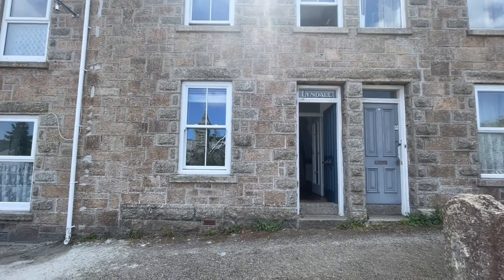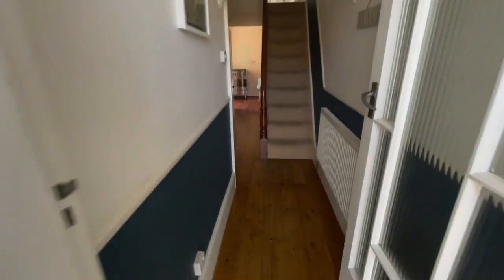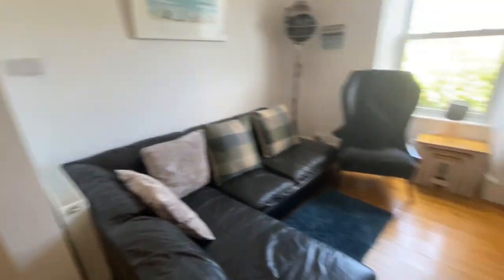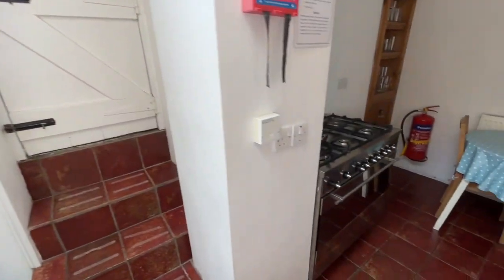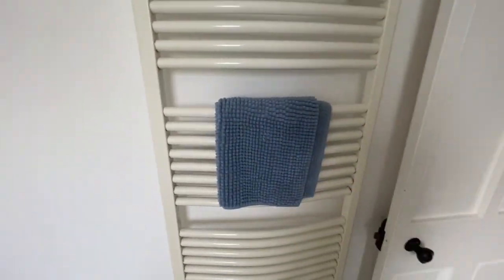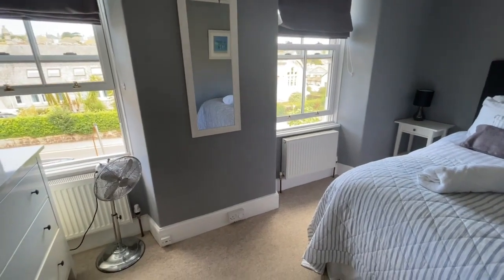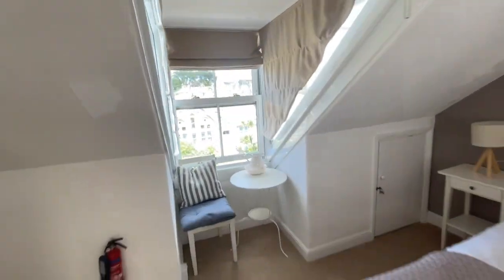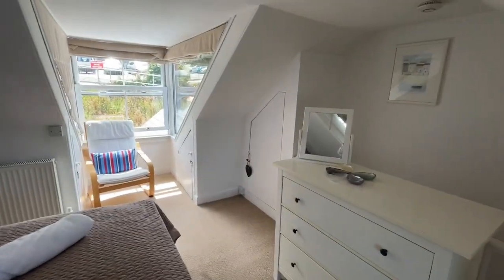13 Trenwith Terrace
Super, spacious 3 bedroom terraced property with off road parking located in the coastal town of St Ives. Only a short walk down to the main town and beaches, this property is currently a successful holiday let.